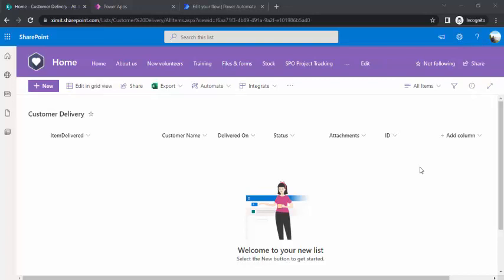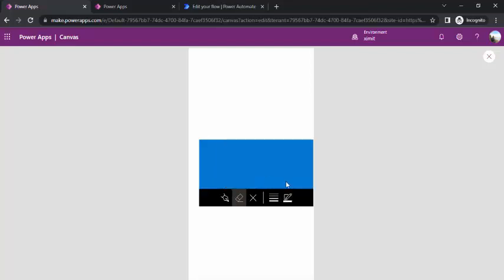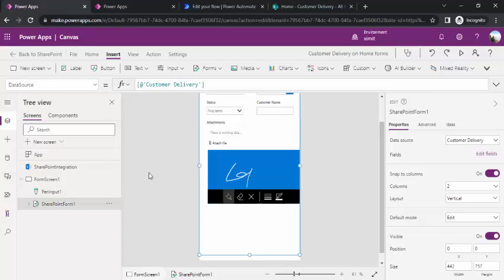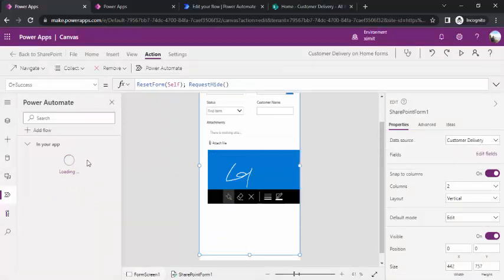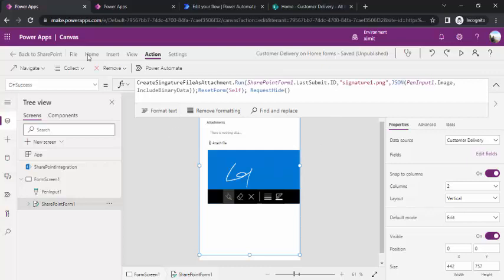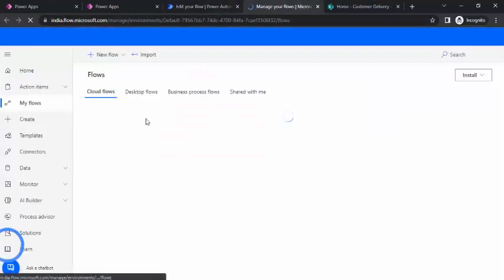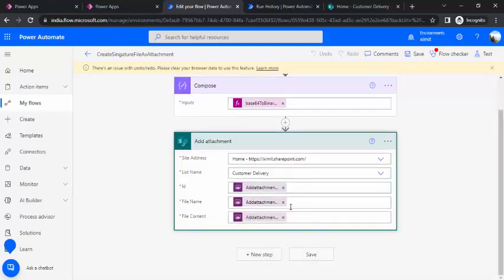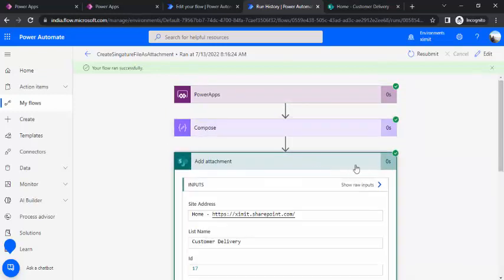PowerApp - SharePoint form with Manual Signature field and Save Signature image as attachment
This video explains how to capture the manual signature in a SharePoint item form/Powerapp.
This video also explains how to attach a image file to sharepoint item as attachment.
Video explains the usage of Pen Input control in PowerApps.

Below is the expression to transform peninput image file to upload as attachment:

base64ToBinary(replace(split(triggerBody()['Addattachment_FileContent'],',')[1],'"',''))